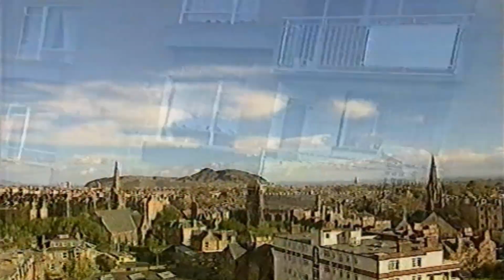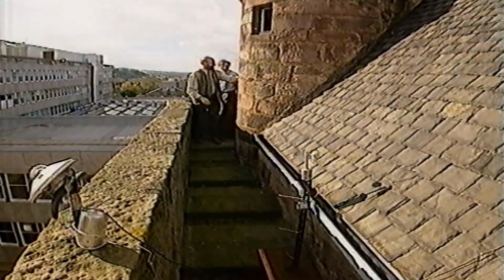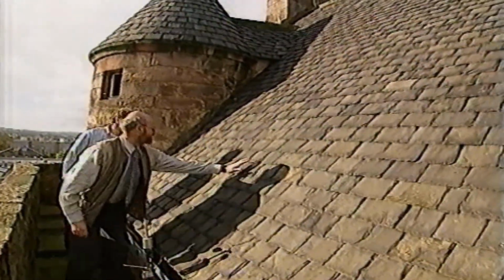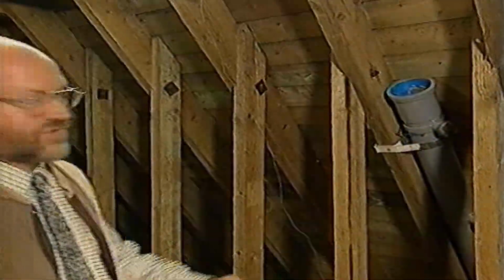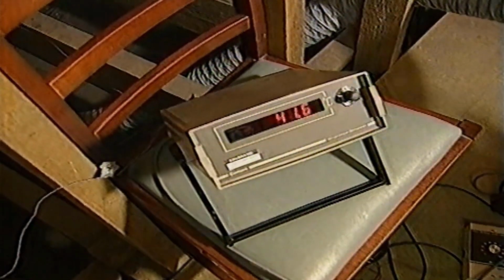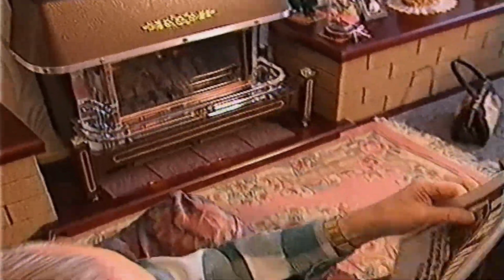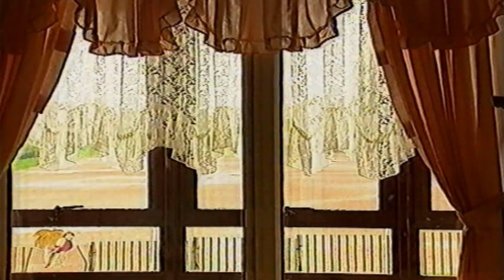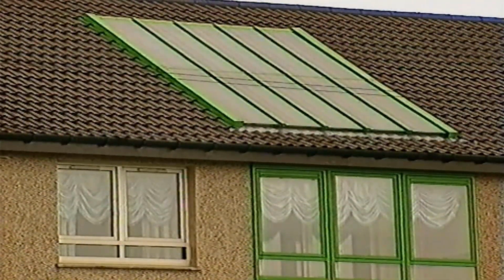TV Show - Beyond 2000, Solar Solution Glasgow, Channel 7.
Beyond Tomorrow is an Australian science and technology television series produced by Beyond Television Productions. It began airing in 1981 as Towards 2000, then in 1985 was renamed Beyond 2000, a name the show kept until its cancellation in 1999. It then started airing again in 2005 with the name Beyond Tomorrow.